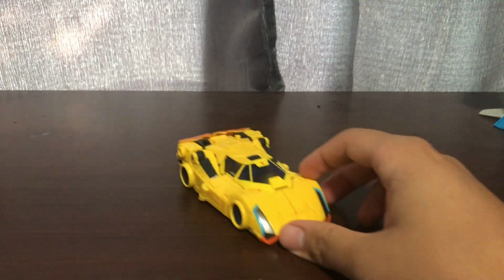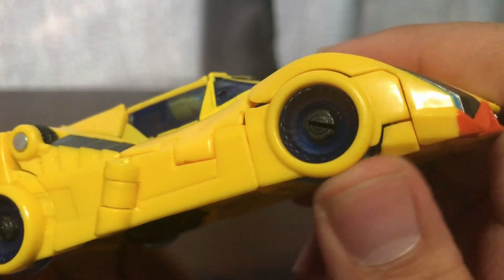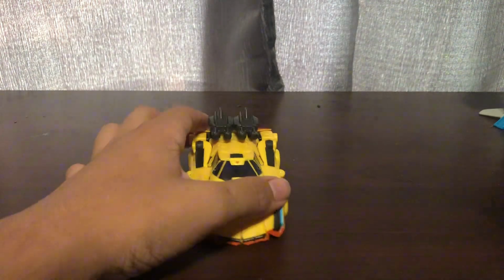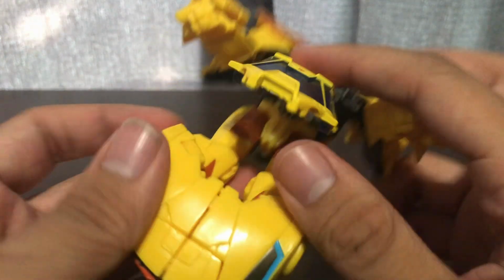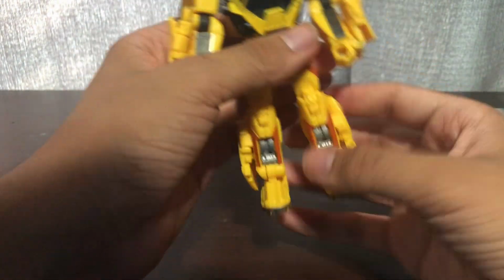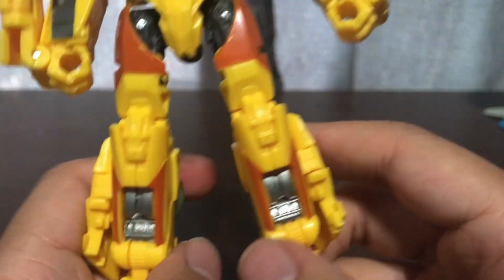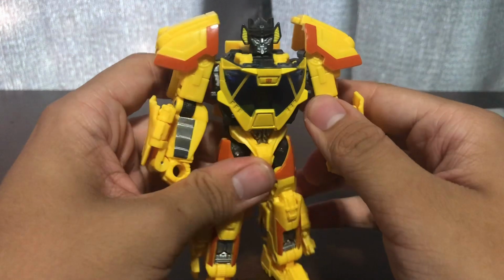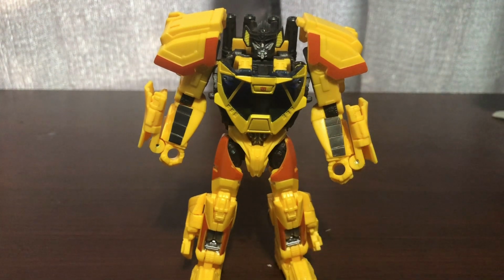(I think I broke something)transformers Studio Series concept art Sunstreaker